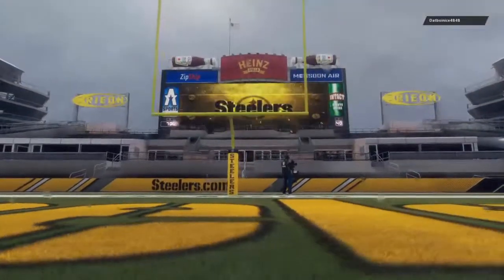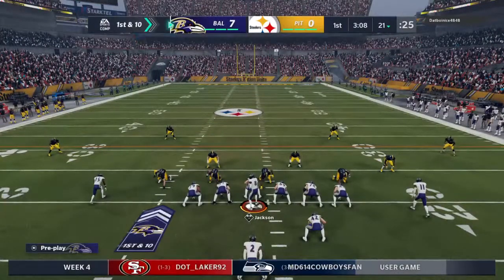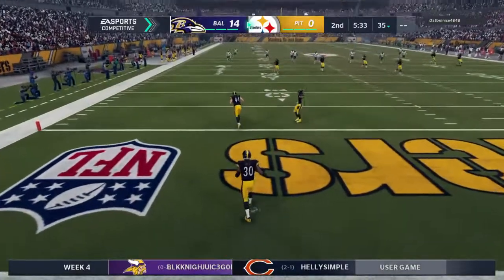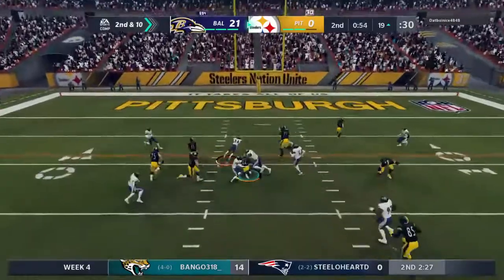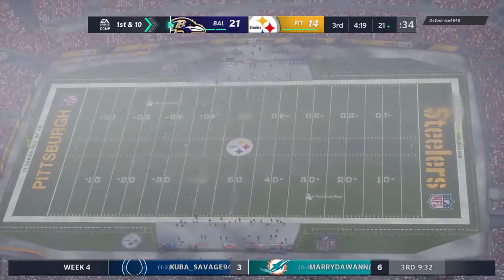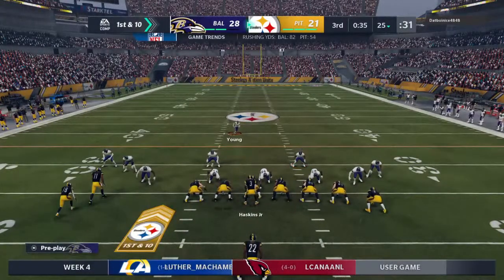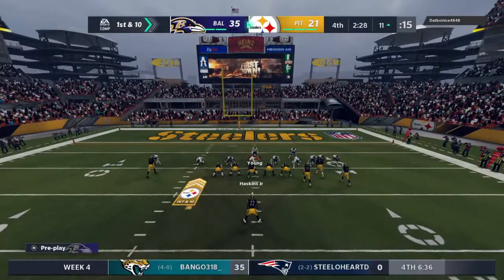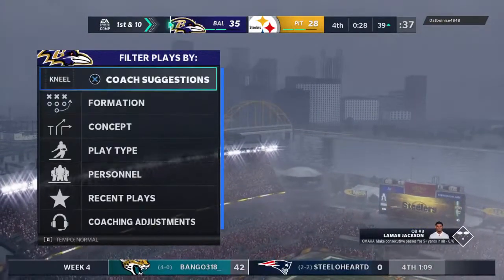21 ravens vs steelers